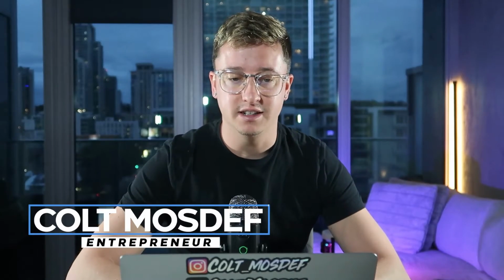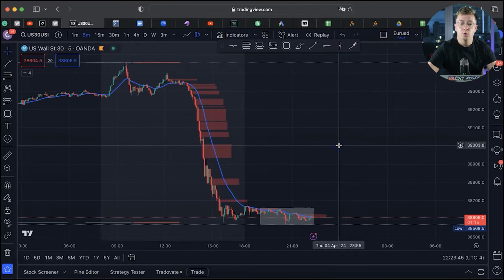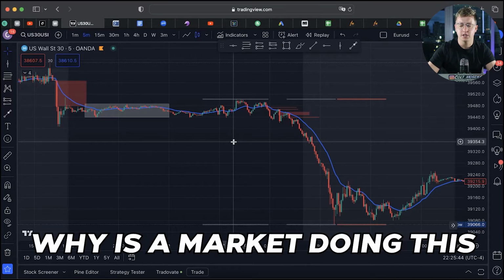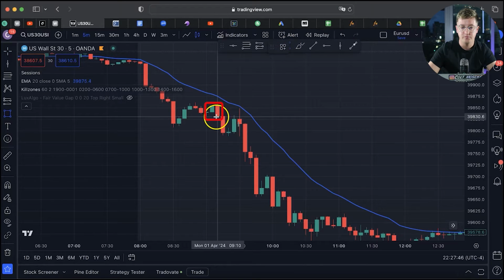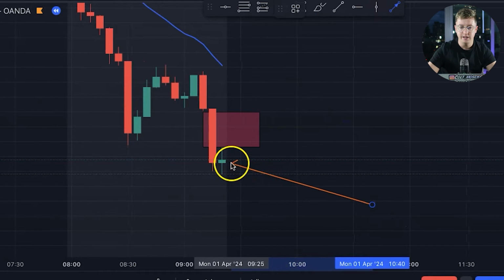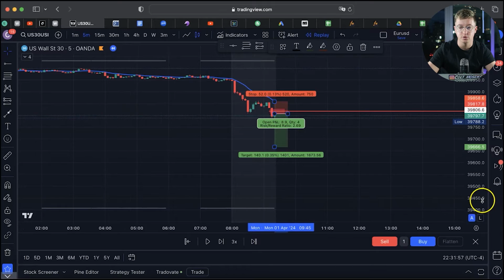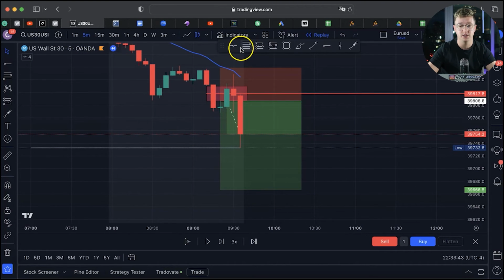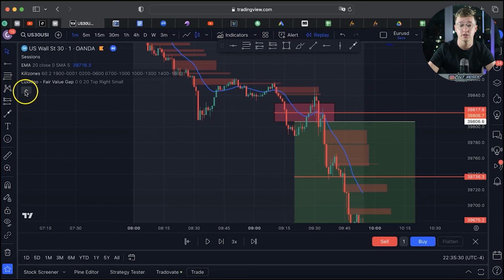US30 Strategy To Grow Small Accounts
In this video I will show you a US30 strategy I have been using to grow small trading accounts very quickly.